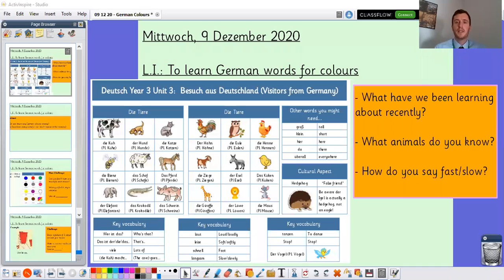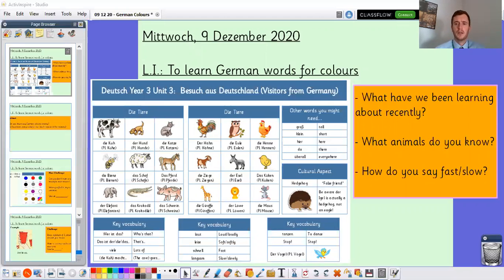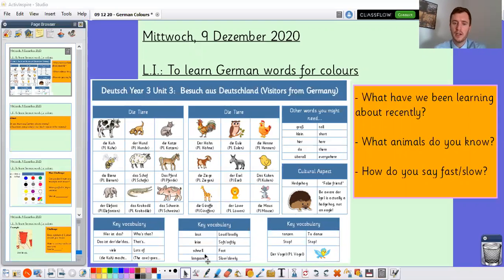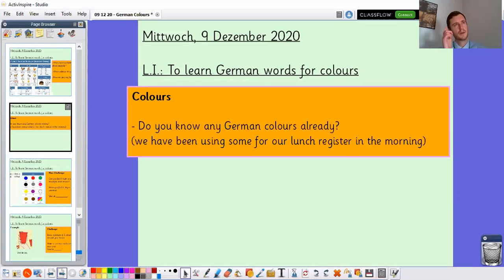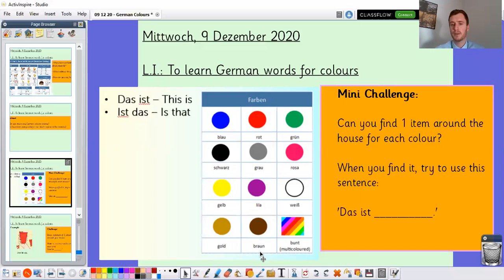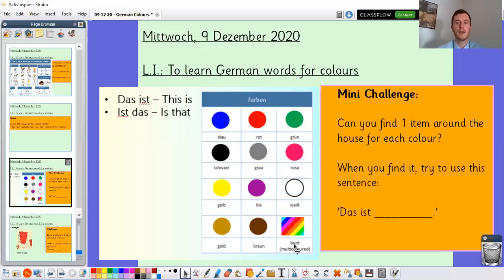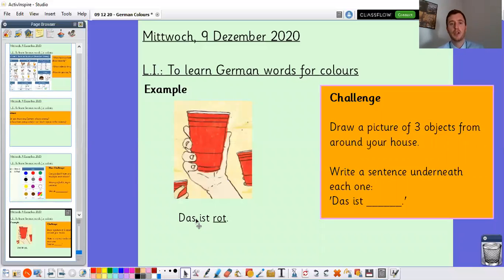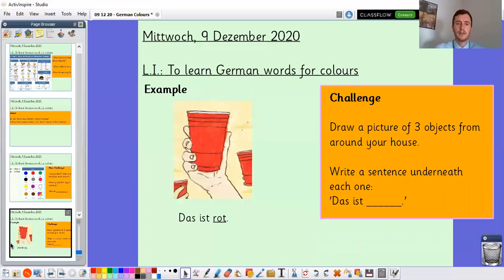09 12 20 - German - Colours